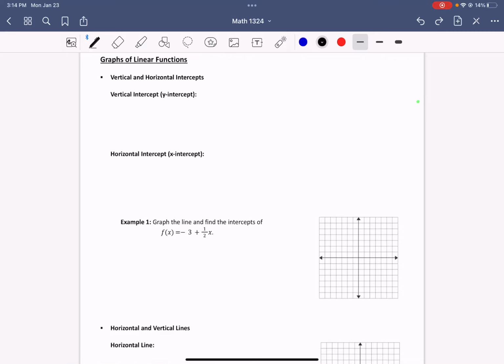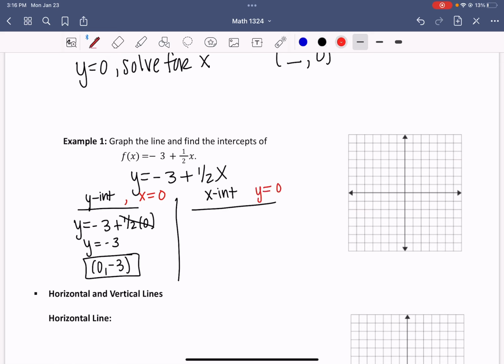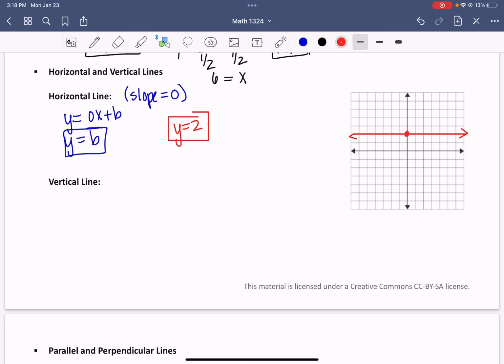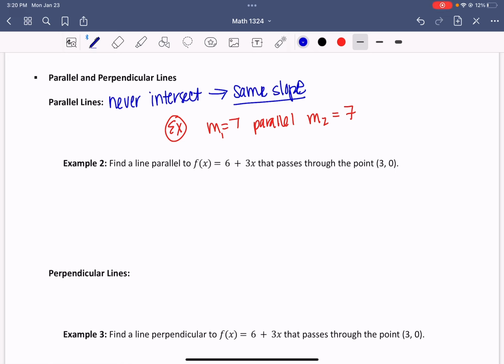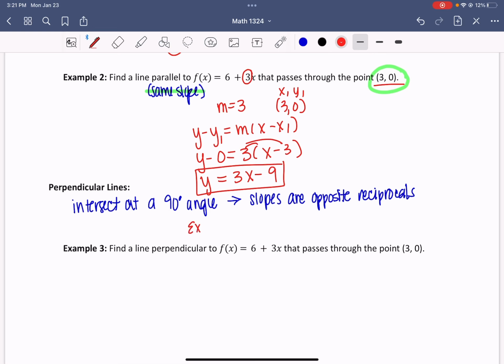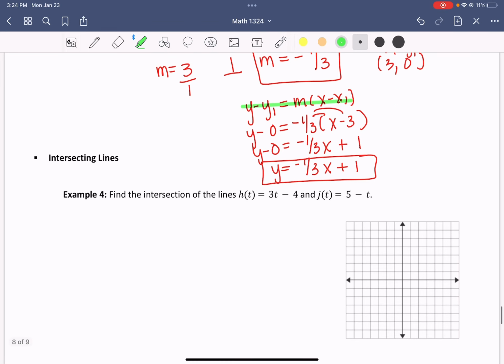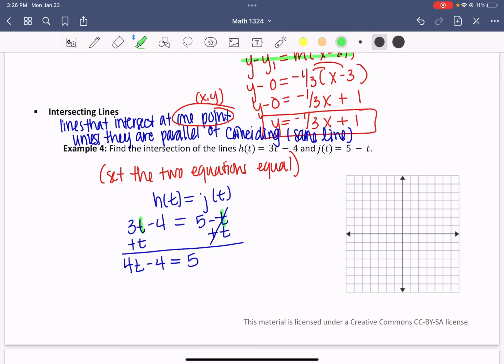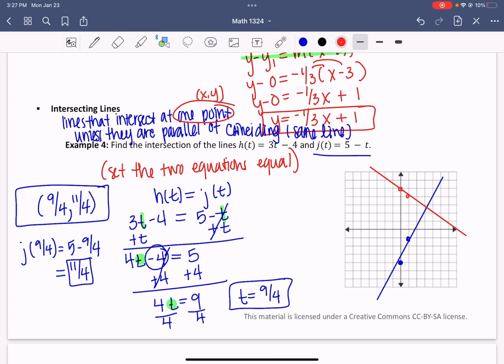Graphs of Linear Functions